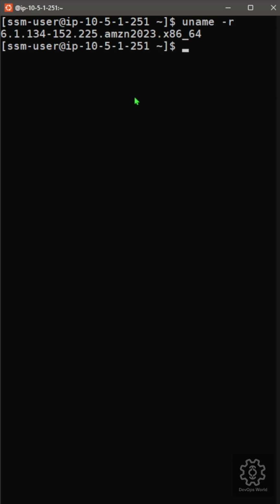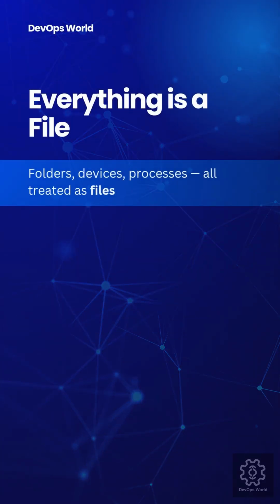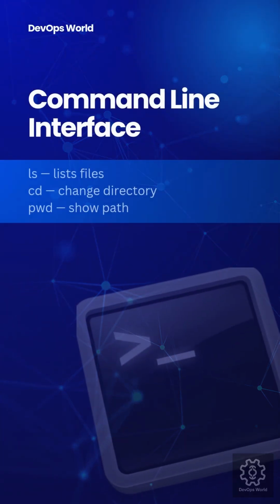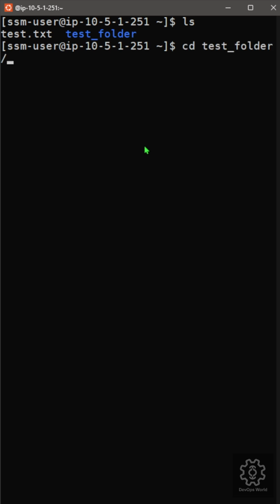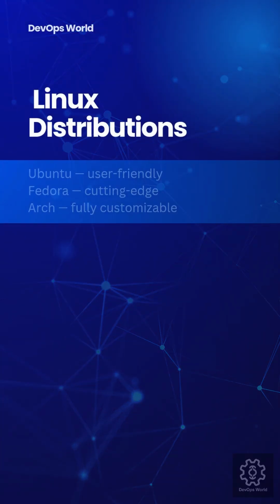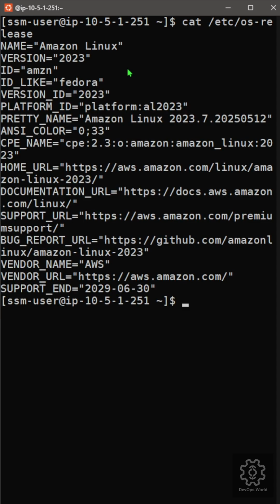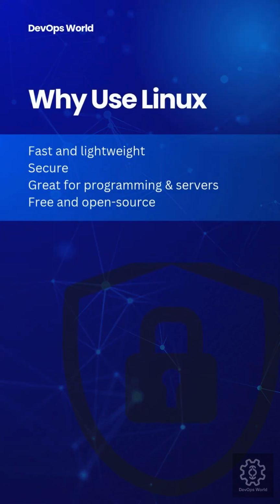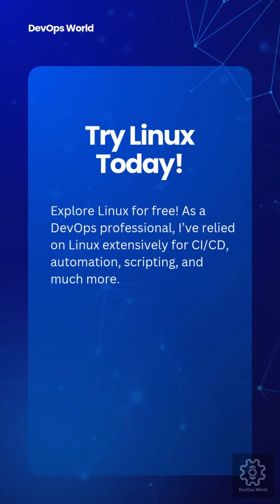Linux Basics in 2 Minutes 🐧 | What Is Linux + Key Concepts Explained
🐧 Linux Explained in 2 Minutes — For Absolute Beginners!

Wondering what Linux is? In this quick and beginner-friendly guide, you'll learn:
✅ What Linux actually is and how it works
🧠 What a kernel is (and why it matters)
📂 Why “everything is a file” in Linux
💻 Common terminal commands you'll use daily
🏗️ Overview of popular Linux distributions

Whether you're a dev, a student, or just curious — this video gives you a solid Linux foundation in just 2 minutes.